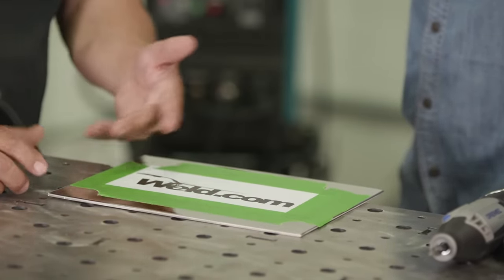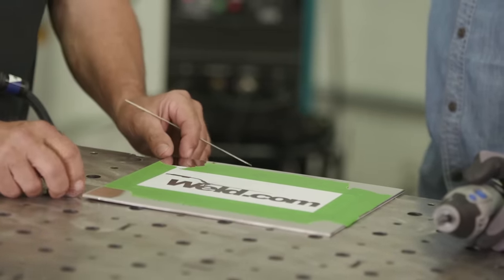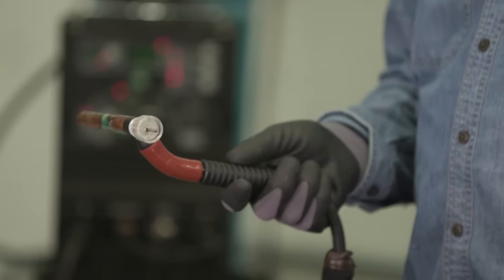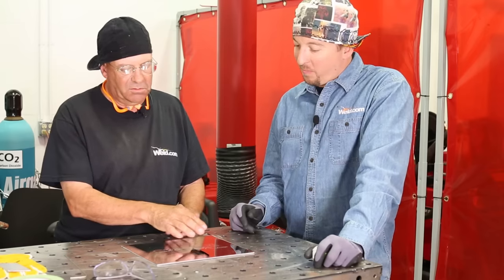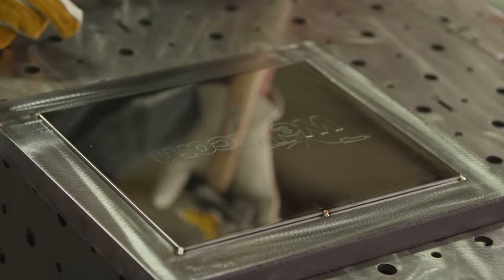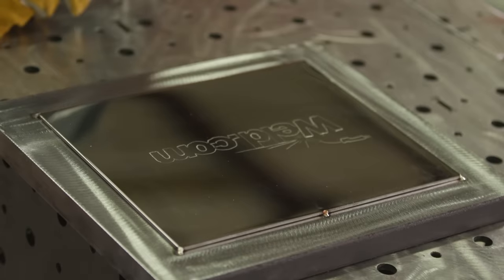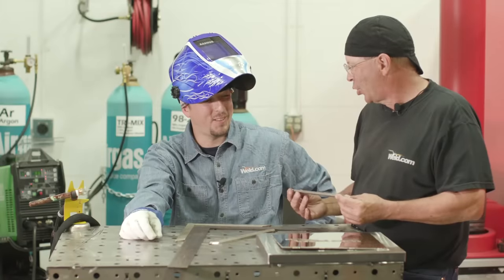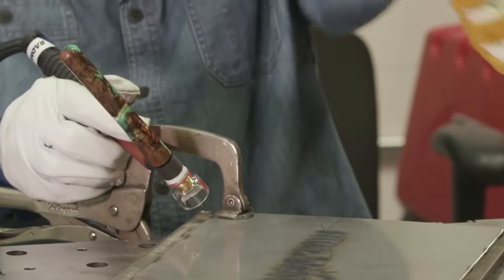How to Make Stainless Weld Art (featuring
We've got @dabswellington in the house today showing us how to make some of his signature metal art. We're having him make a mirrored stainless Weld.com logo and matching custom frame. This is going to be fun!

Check Sean out on Instagram: @dabswellington